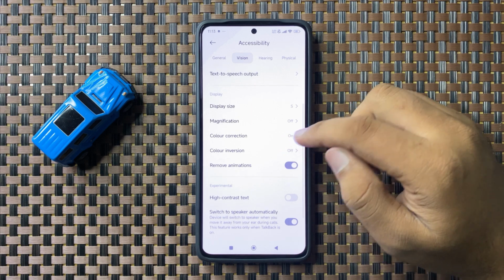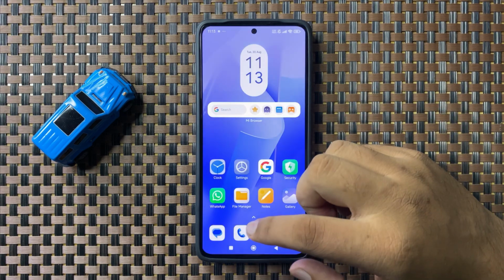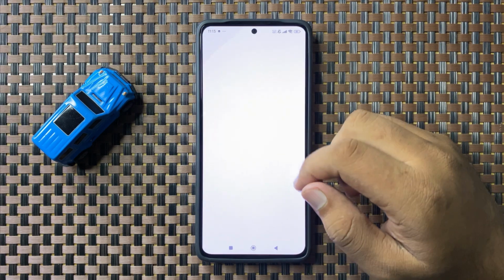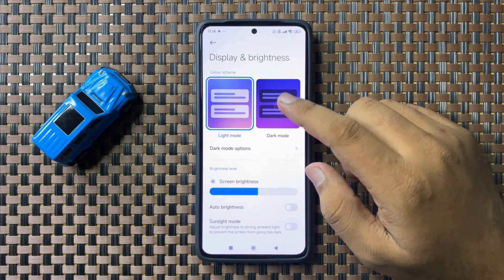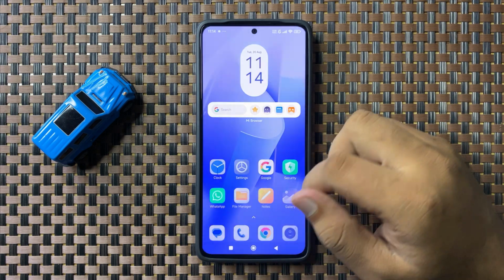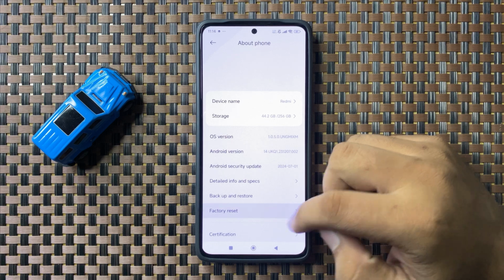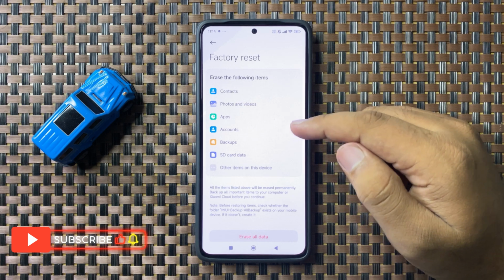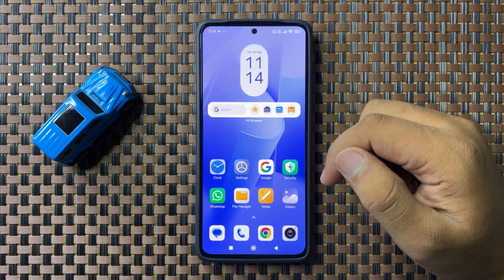How to Fix Hyper OS Display Black And White